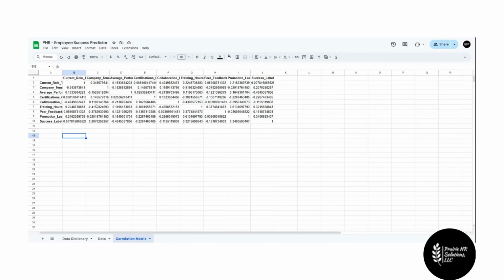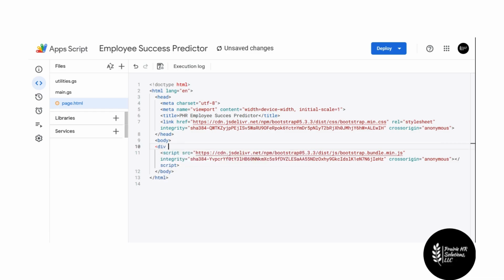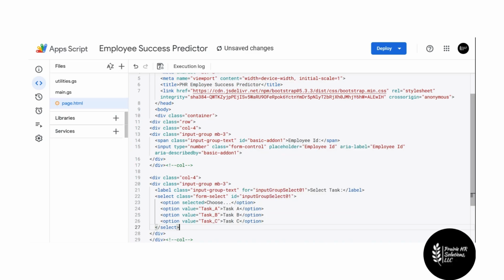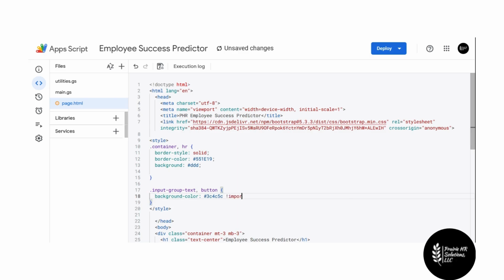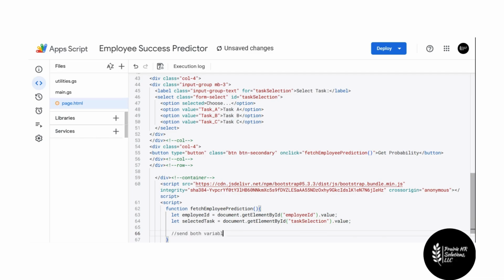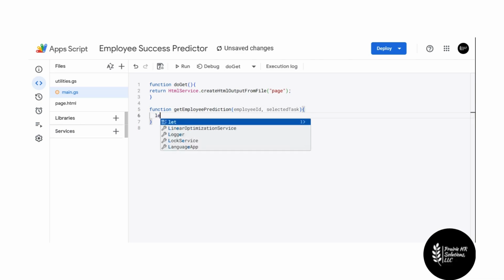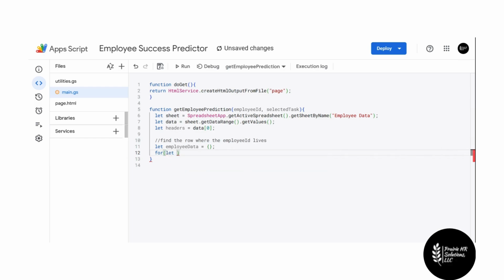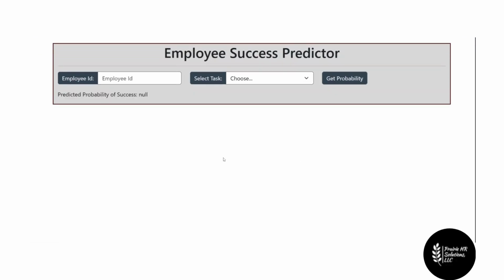Employee Success Predictor with Machine Learning for HR using Apps Script and Sheets Part 2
In this series, we are developing a simple Employee Success Predictor using historical employee performance data, and simple Machine Learning concepts to predict the probability  of that employees success for a given task and overall.  We are keeping with our trend of using Apps Script, and although it is possible to write the technique using a simple sheet and Apps Script, we will reach a point where Apps Script is no longer able to support our dataset and will migrate it to Python.

In this particular video we are creating the HTML UI to allow users to select the Employee ID and task.